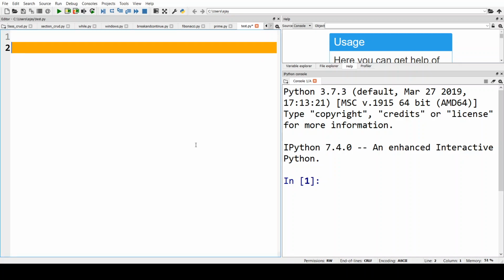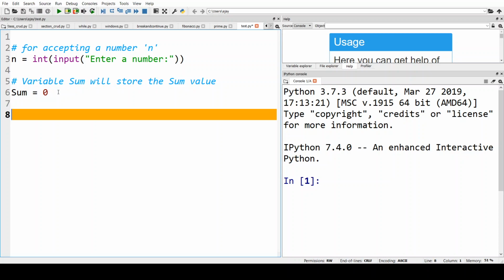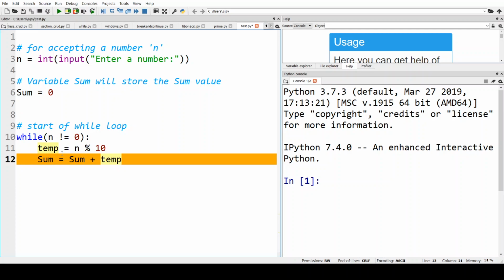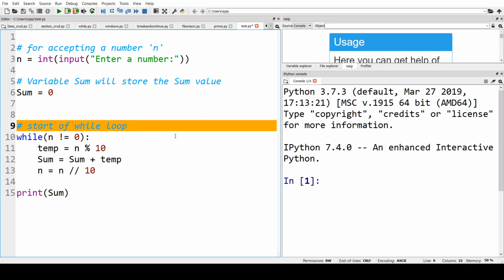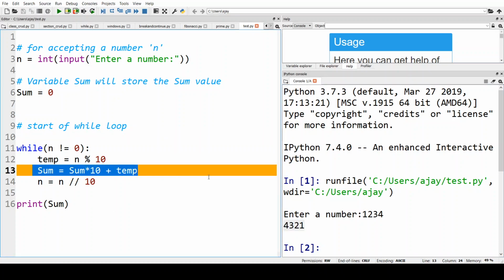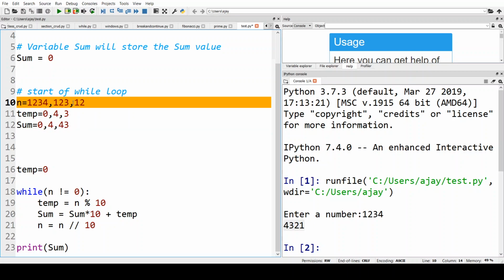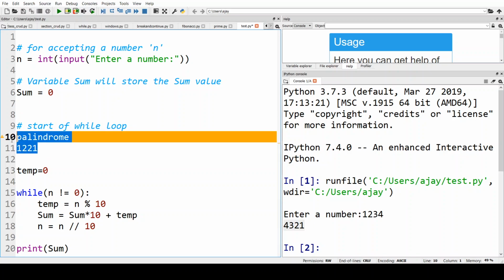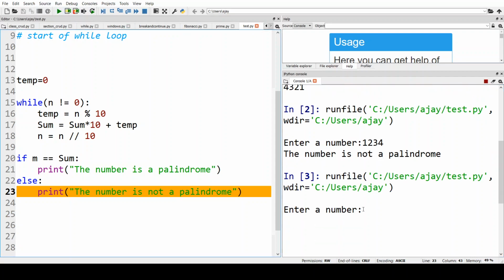Program to check whether a number is palindrome or not in Python